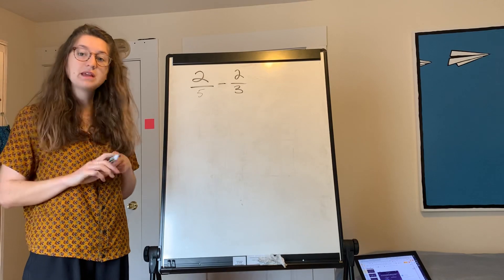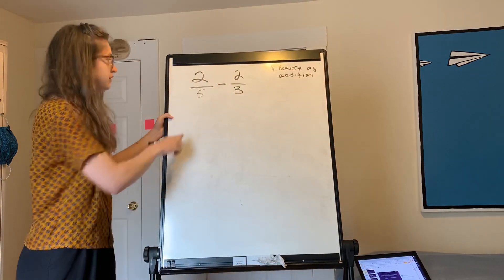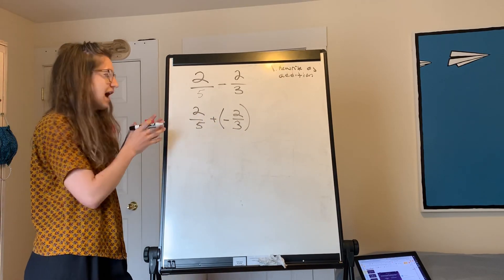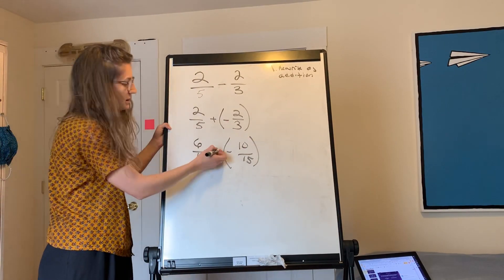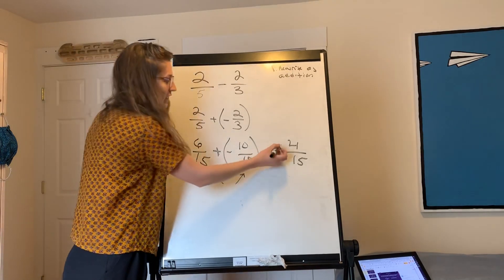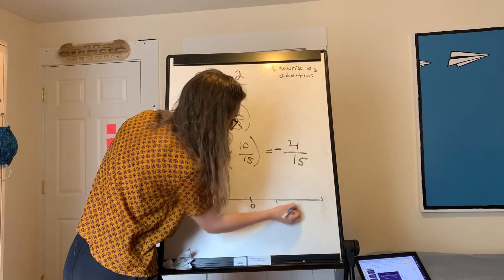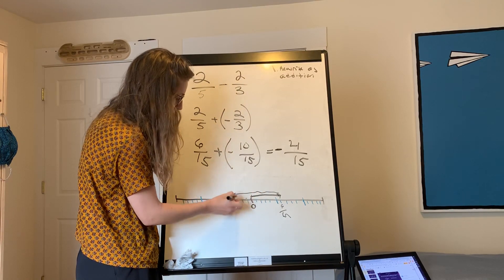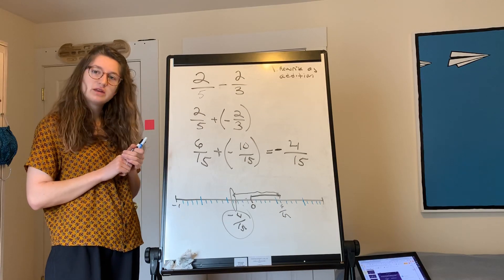Lesson 17: Adding and Subtracting Negative Fractions